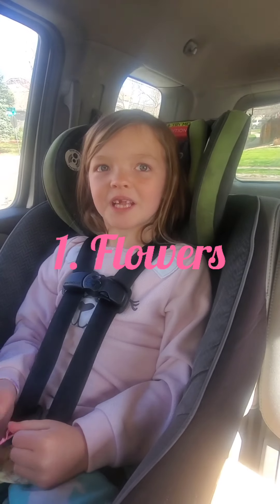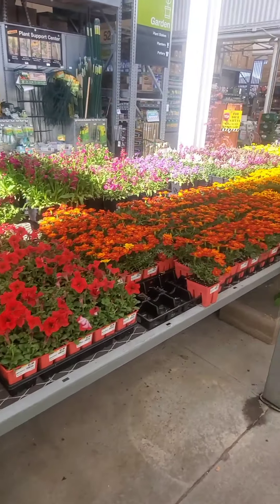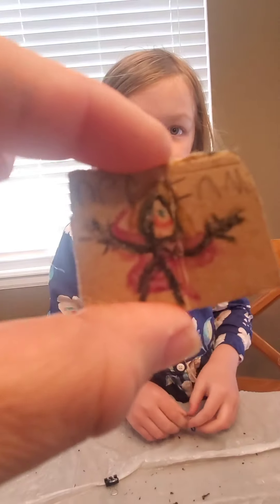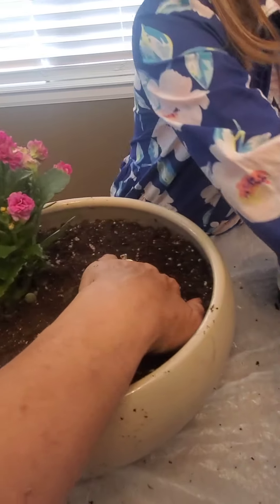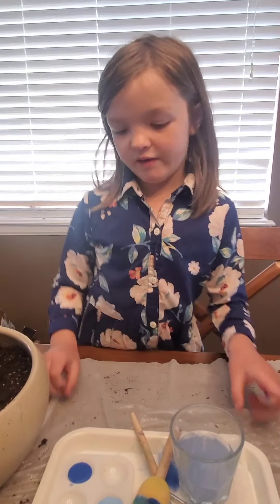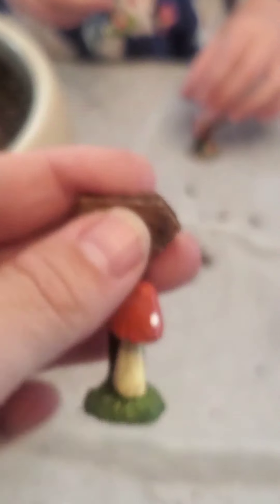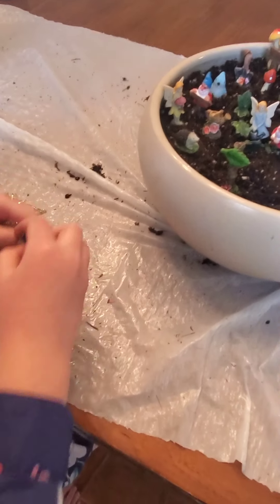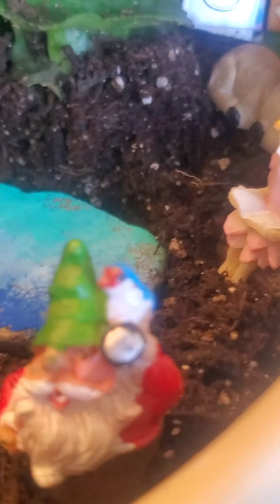🧚‍♀️ My Fairy Garden🧚‍♂️